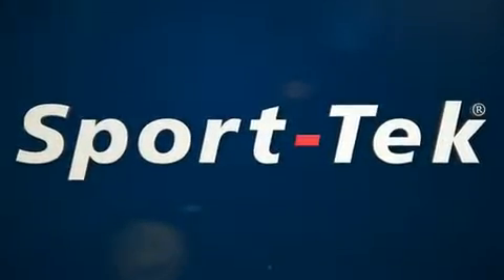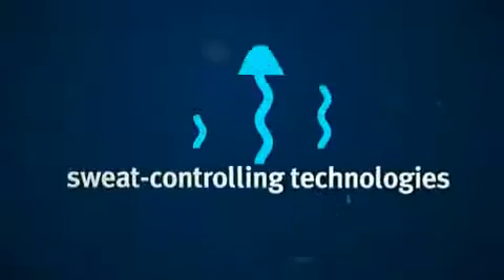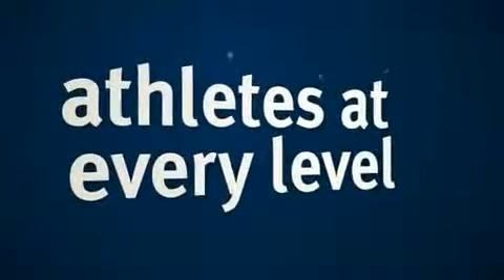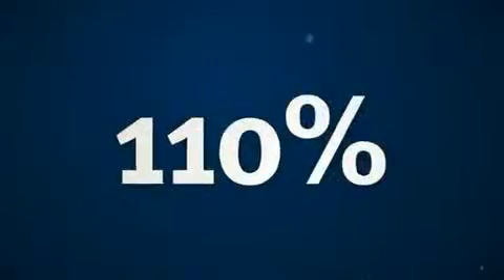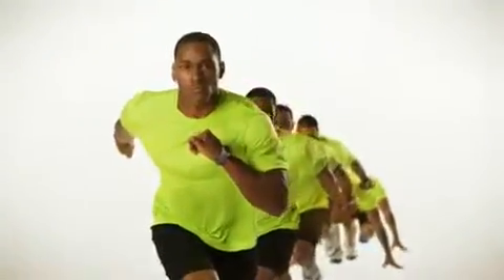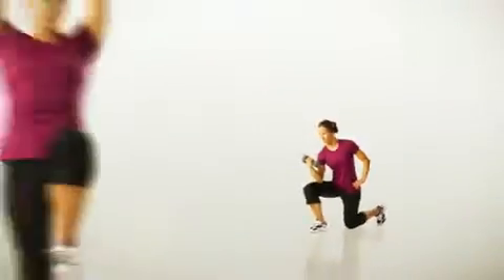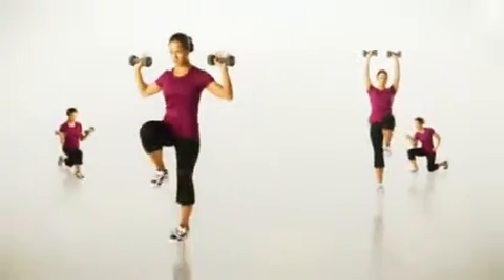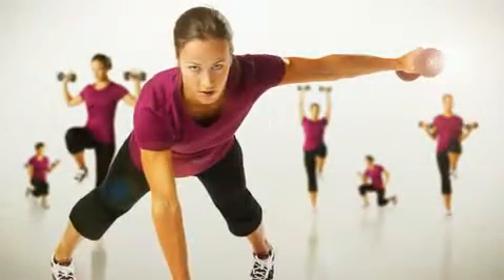PromoStadium - SportTek.wmv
Sport Tek catalog